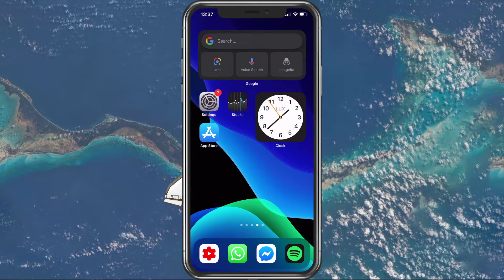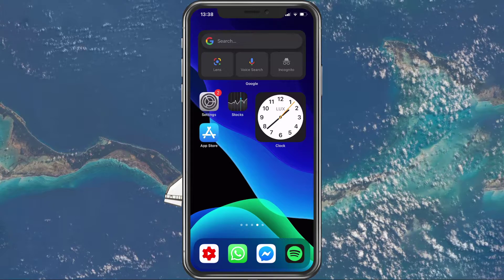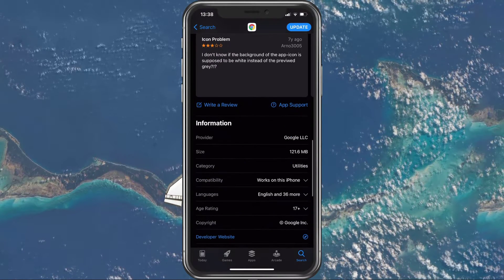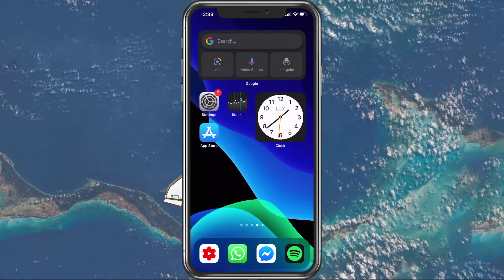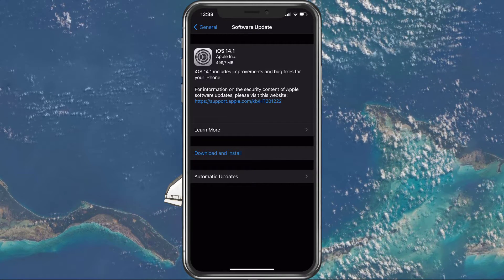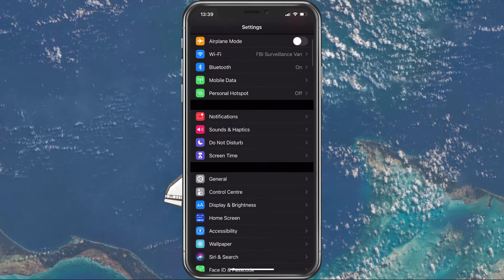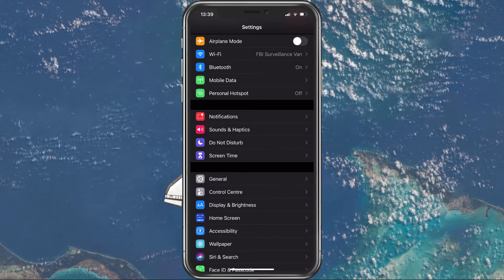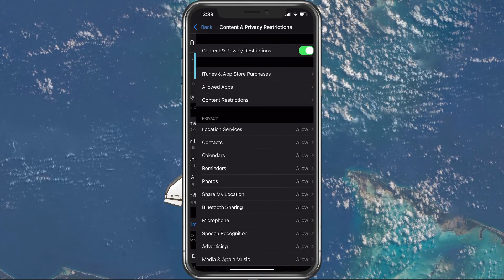How To Fix An App That Won’t Open on iPhone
A short tutorial on how to fix an app that won’t open on your iOS device, such as your iPad or iPhone.